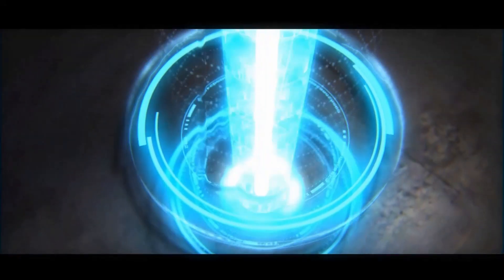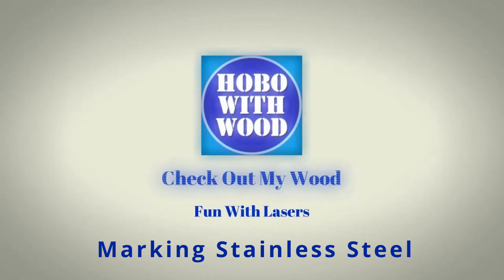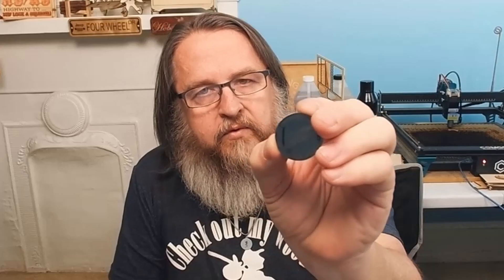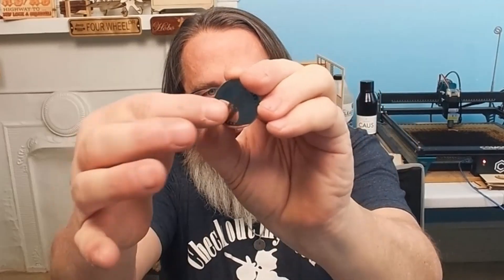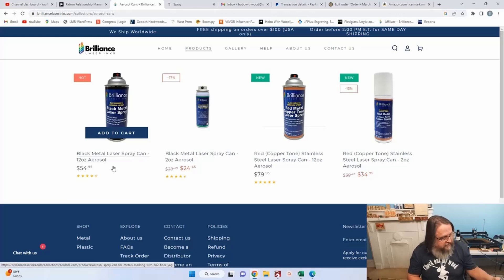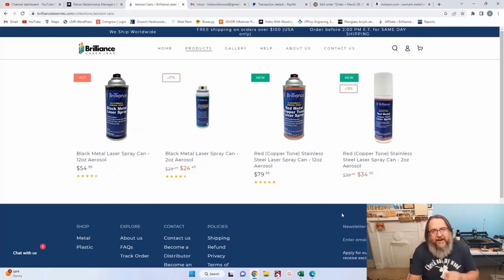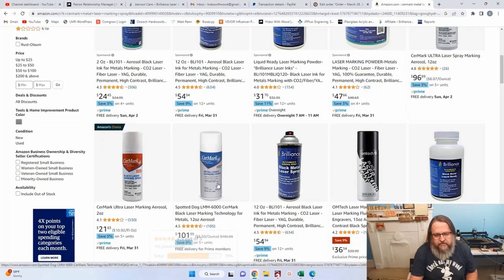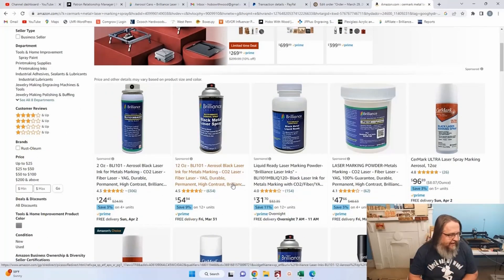Marking Stainless Steel With A Diode Laser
Brilliance Laser Marking Inks are not marketed to diode users, but maybe it should be. This video is a follow-up to the first test video I published. This video shows just how easy it is to use when marking stainless steel with a diode laser.